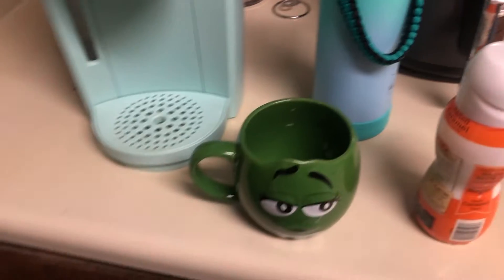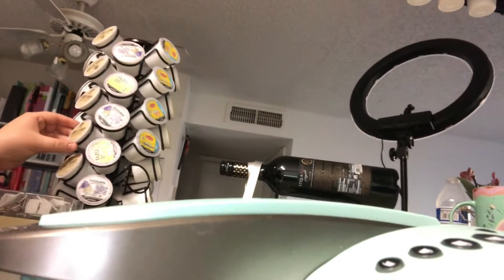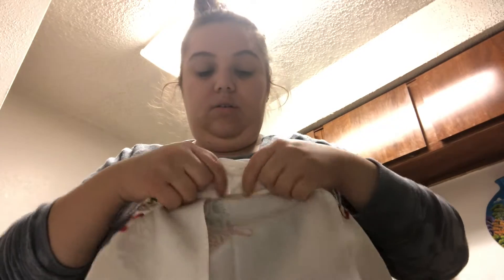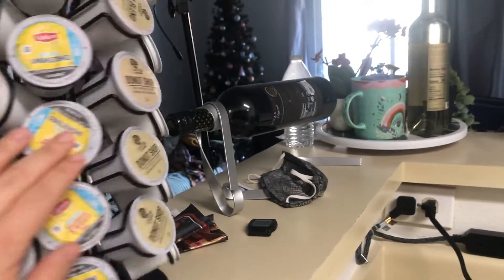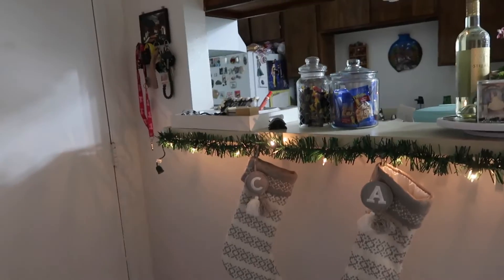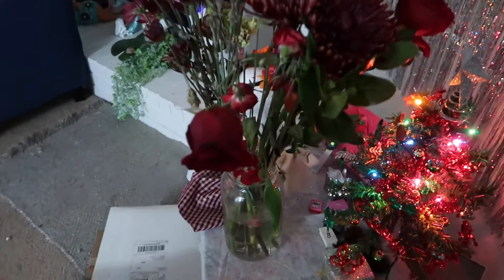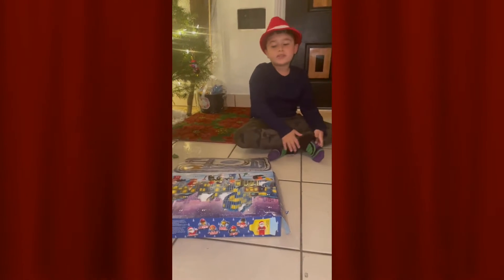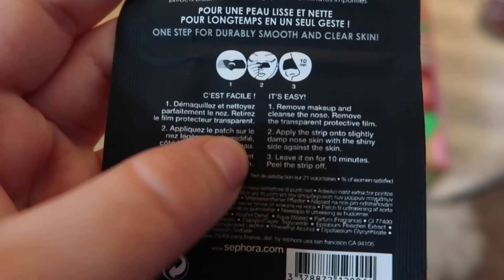VLOGMAS DAY 6 2021 // CeciliaTheAmateur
It is my second time doing vlogmas, If you haven't seen my previous vlogmas introduction video which states how I will be participating in this year's vlogmas I will have that linked here in the description box. I am doing things differently due to my work and schedule changes. With that said I will also have my social media linked down below like Instagram and TikTok in case you want to follow more and become a full member of TheAmateur family 🤗 Thank you for your view and I hope to hear from you in the comments and I also hope to gain a new friend.

💁‍♀️FOLLOW ME--- 🔗Social Media Outlets:📲